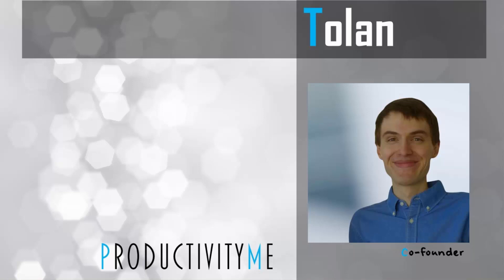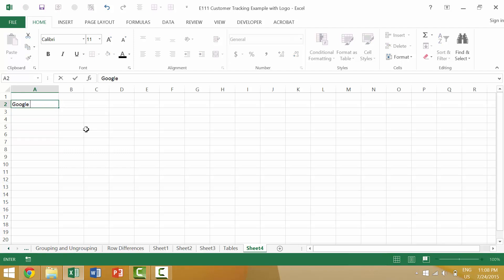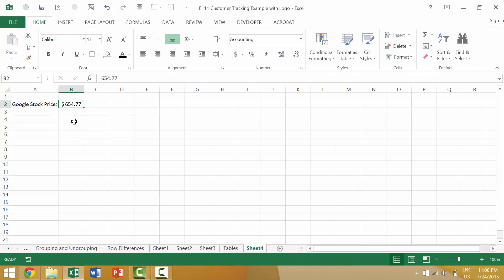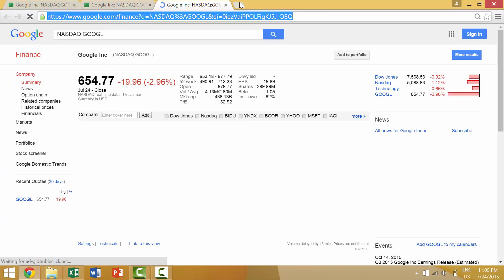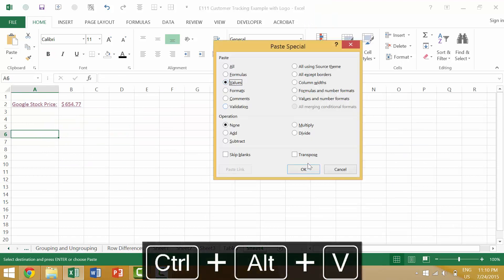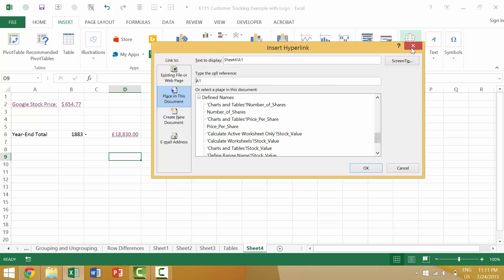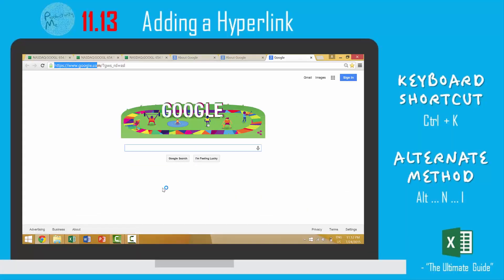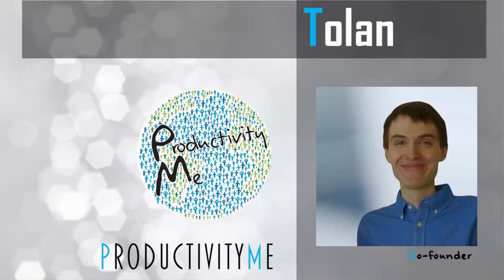Excel: Adding a Hyperlink (Ctrl + K)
Excel Tutorial: How to Add a Hyperlink (Ctrl + K)

We’ll cover how to add a hyperlink to the target cell or cells within a Microsoft Excel worksheet; we’ll discuss how to use the Excel keyboard shortcut Ctrl + K in order to achieve this.

Cheers,